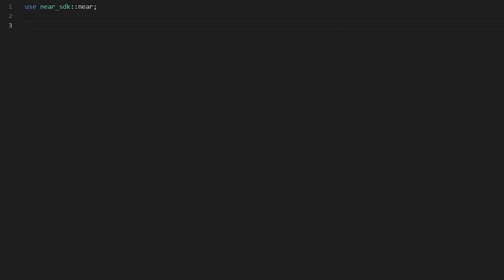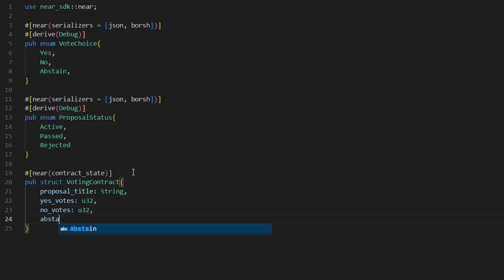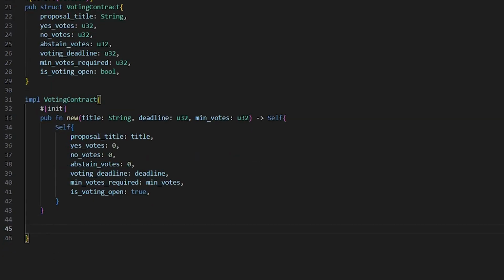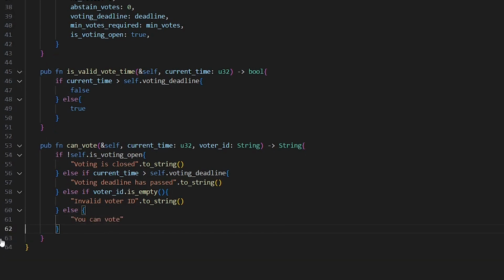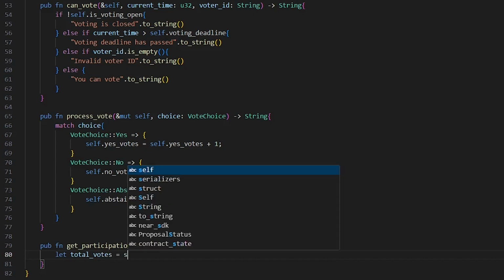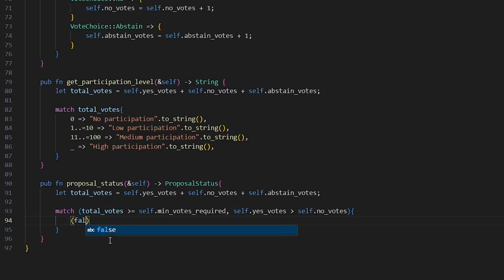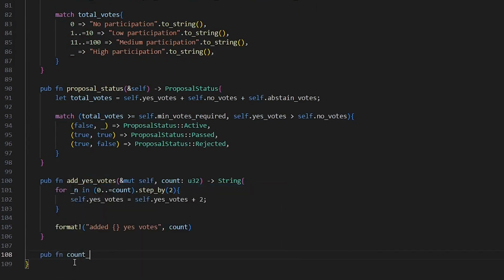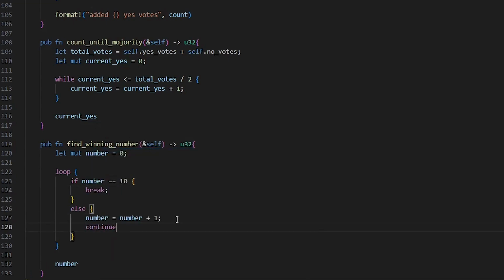Lesson 2 - Enums, If/Else, Match, Loops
In this tutorial, we build a voting smart contract on NEAR Protocol to show Rust’s control flow: `if/else`, `match`, loops, and 'enum'.

🧠 Learn how smart contracts:

* Make decisions based on logic
* Use properly enums
* Safely repeat actions with loops
* Avoid common control flow mistakes

🚀 By the end, you'll deeply understand:
✅ `if`, `else if`, and nested logic
✅ Pattern matching with `match`
✅ Smart use of `for`, `while`, and `loop`
✅ Rust best practices for contract safety

🗳️ Example used: A voting contract with real-world scenarios

⏱️ Timestamps
00:00 – Intro
00:22 – Enums
01:50 – Repetition of Struct & Initialization
04:27 – Basic If/Else Logic
05:20 – More Complex If/Else Logic
07:13 – Basic Match
08:59 – Match with Numbers
10:40 – Match with Conditions (True, False)
12:22 – Loop "For"
13:47 – Loop "While"
15:11 – "Loop"
16:20 – Recap: What You Learned